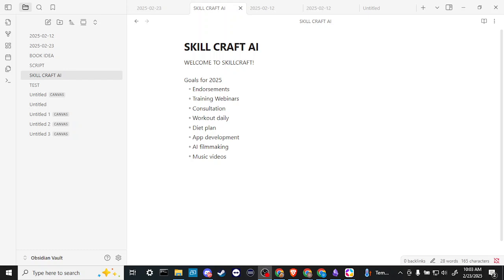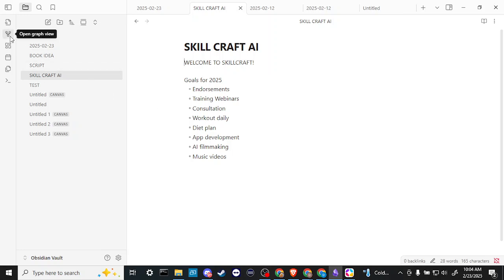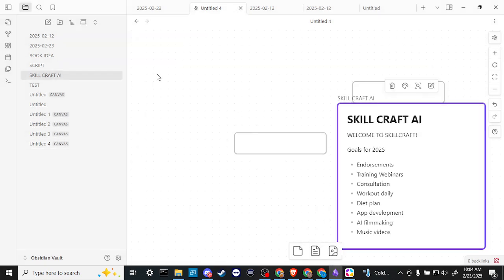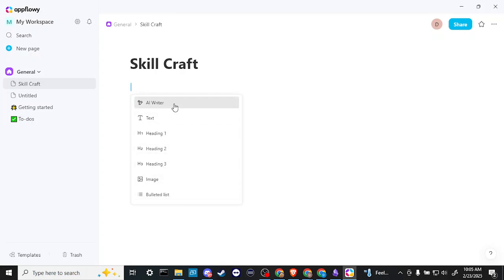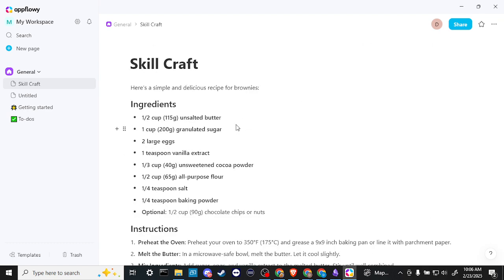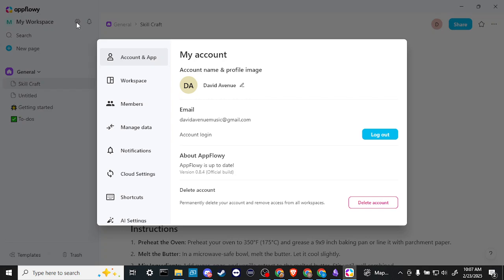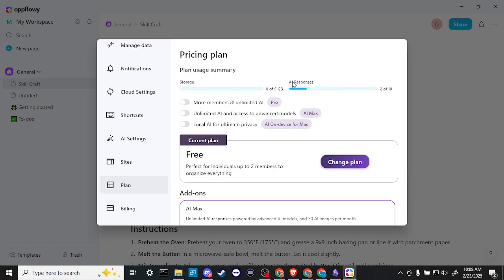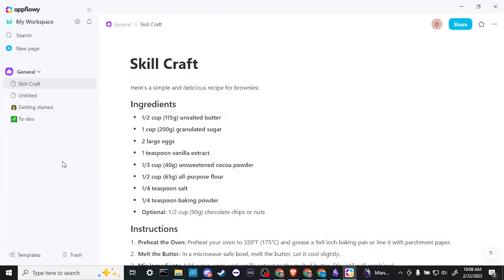Obsidian Vs Appflowy - Ultimate Showdown (2025)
Compare Obsidian and AppFlowy to see which note-taking and knowledge management tool offers better features, customization, and privacy for your workflow.